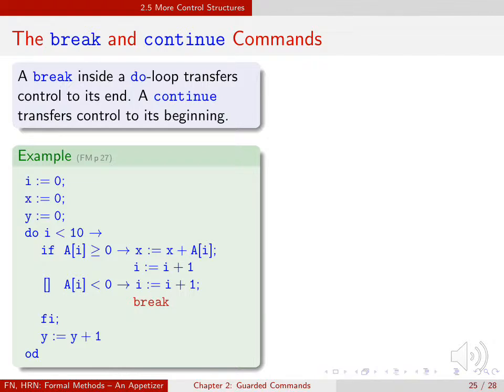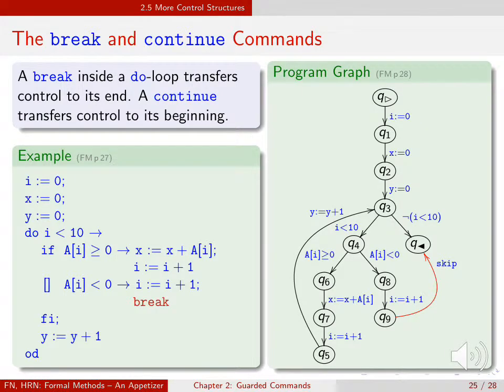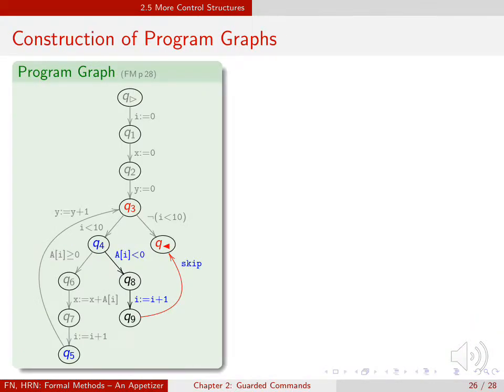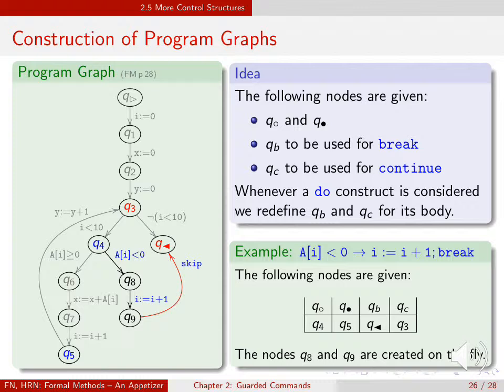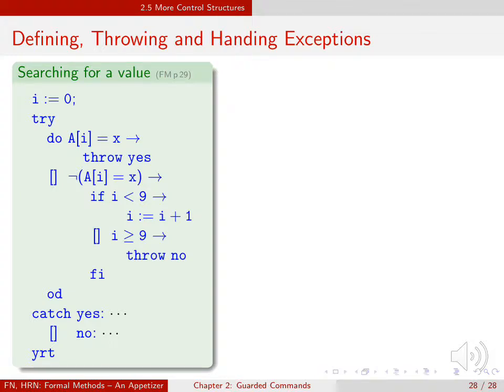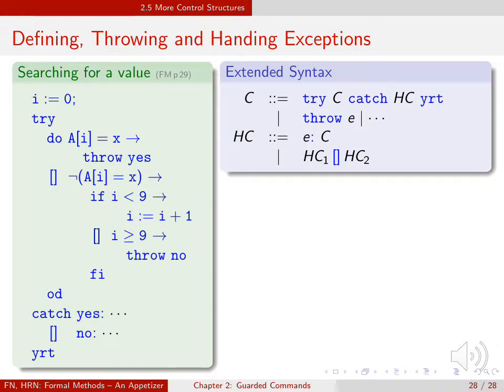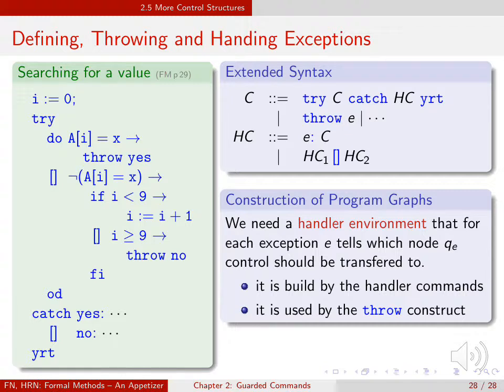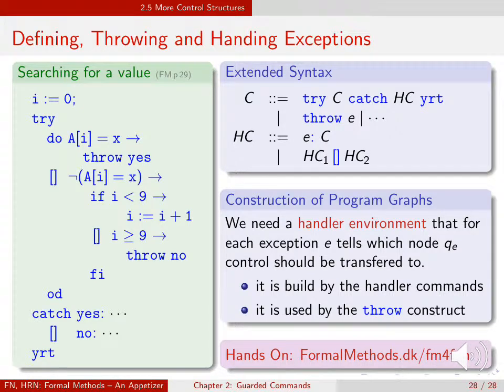FM25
Section 2.5: More Control Structures